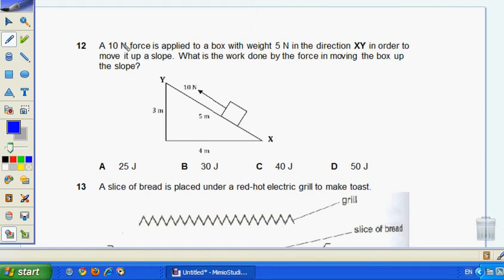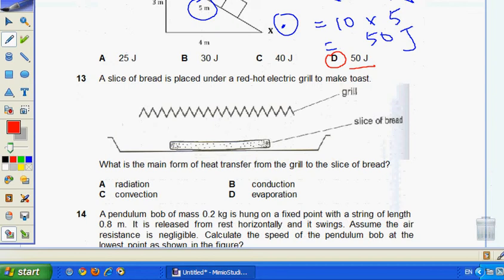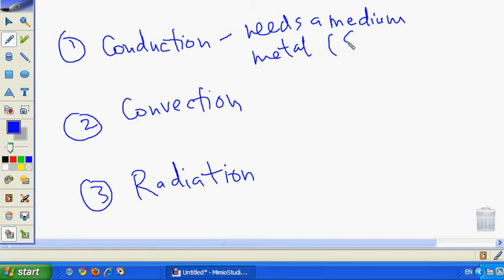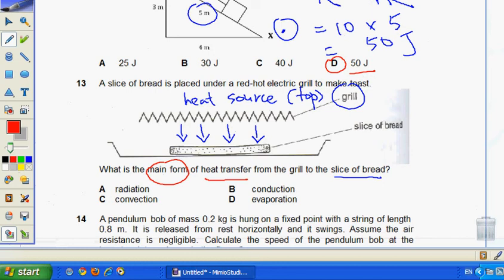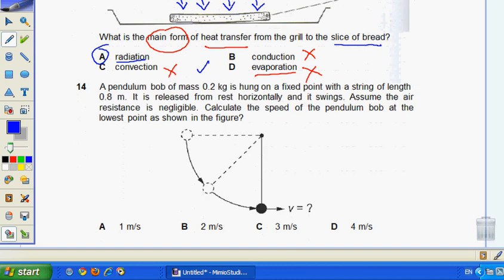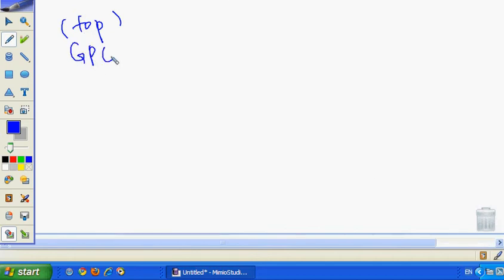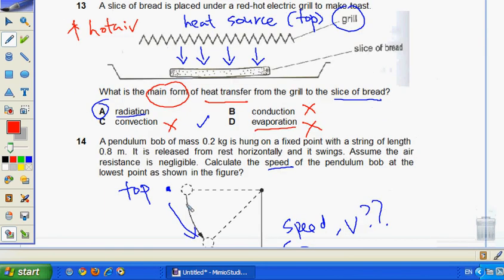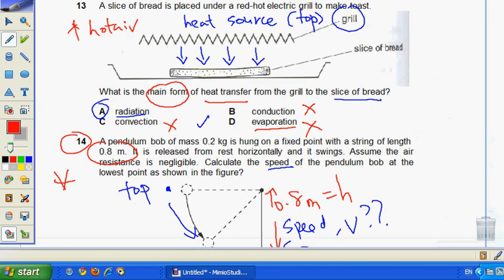5155 N MYE 2011 Q12 Q14